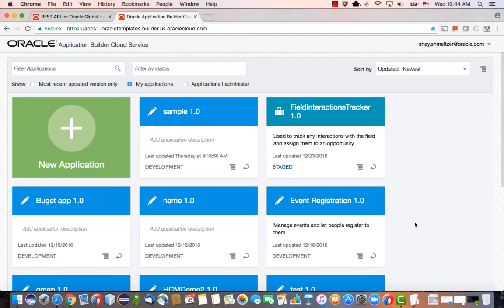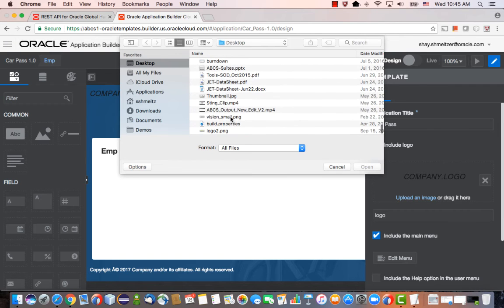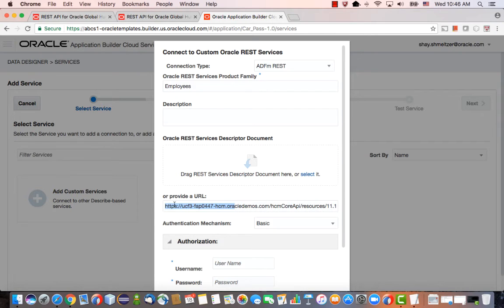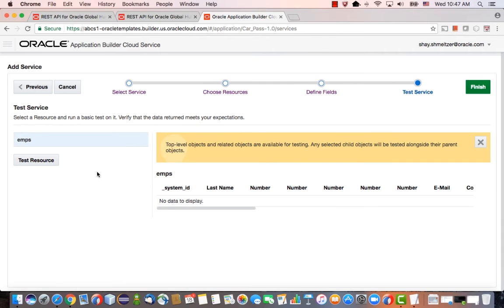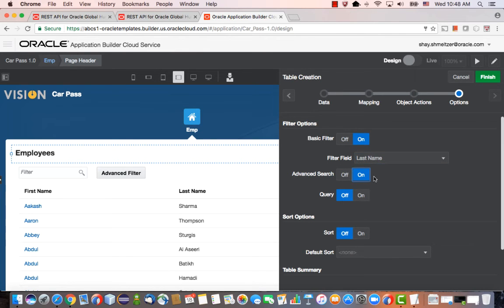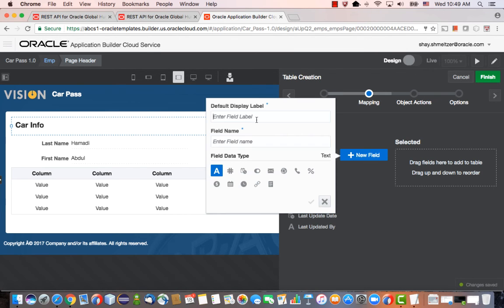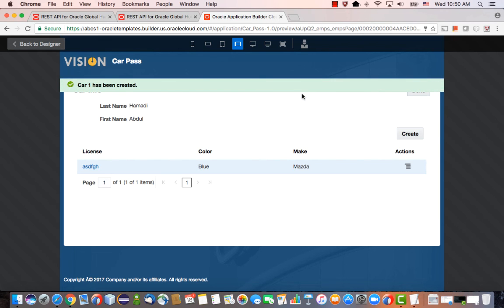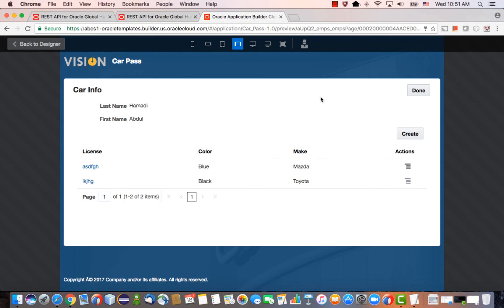Extending Oracle HCM with Oracle Application Builder Cloud Service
Extend and Enrich Oracle's HCM SaaS application with Oracle Application Builder Cloud Service - leverage the same UI and REST interfaces. Related blog